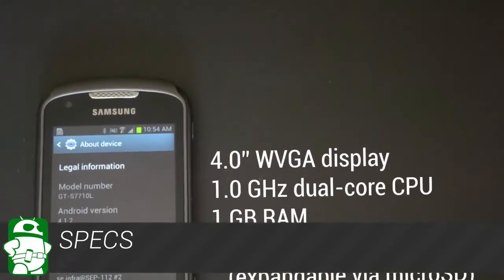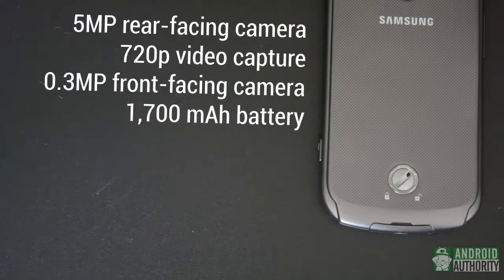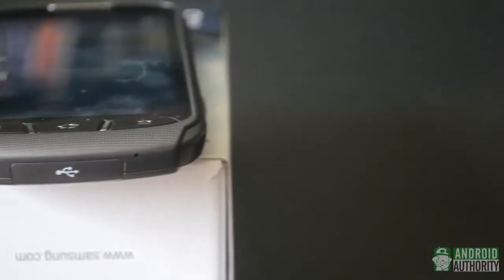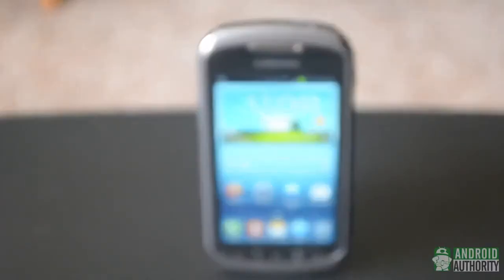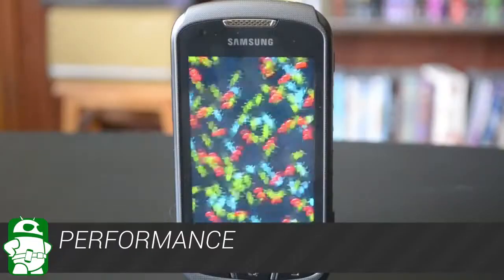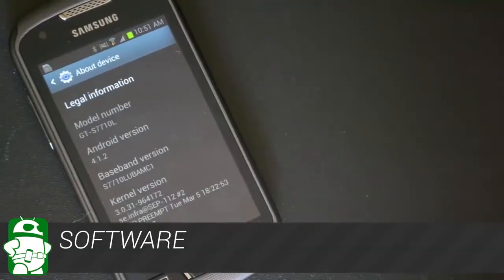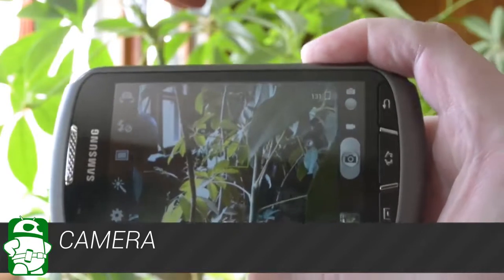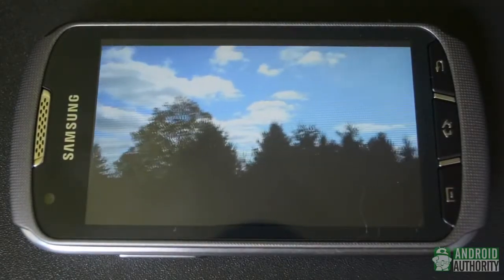Samsung Galaxy Xcover 2 Review